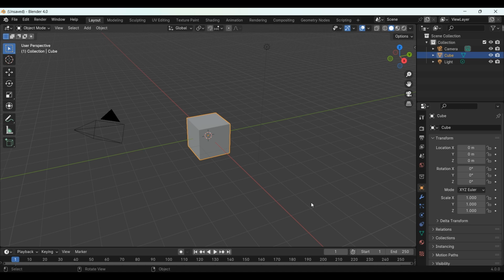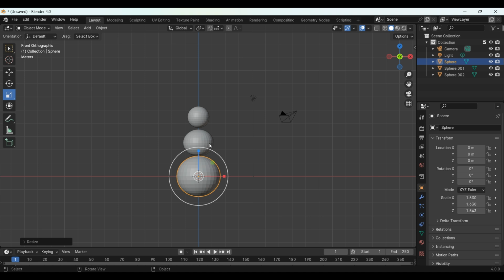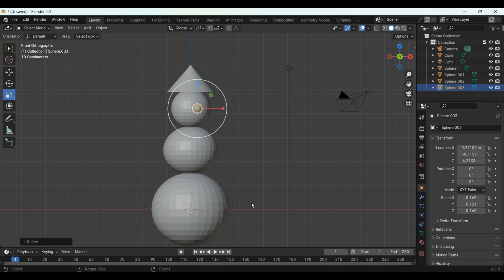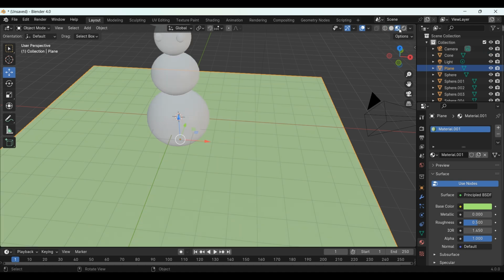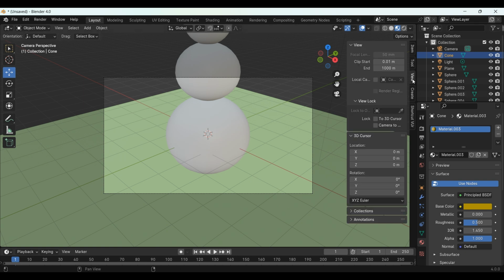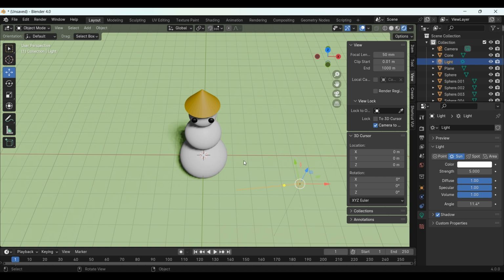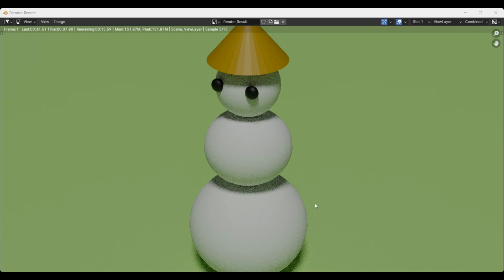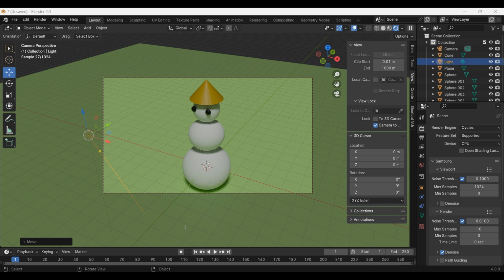Build Your First 3D Snowman in Blender - Complete Beginner Project (Tutorial 2025) ⛄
🎉 EPIC FINALE! Put everything together and create your first complete 3D project - an adorable snowman! This is where all your learning pays off!

🎯 Complete Project Includes:
✅ Professional 3D snowman model
✅ Multiple spheres with perfect proportions
✅ Carrot nose and coal buttons
✅ Stick arms with natural positioning
✅ Classic top hat and cozy scarf
✅ Snow base and winter atmosphere
✅ Professional lighting setup
✅ Final render ready for portfolio

💪 Skills You'll Apply:

Object creation and positioning

Transform tools mastery

Material creation and application

Scene composition

Lighting basics

Rendering your final image

🏆 Achievement Unlocked:
By completing this project, you'll have:

Your first complete 3D model

Portfolio-worthy artwork

Confidence to tackle bigger projects

Foundation for advanced Blender skills

🎨 Make It Your Own:

Customize colors and materials

Add your own creative touches

Create different snowman personalities

Build an entire winter scene

Series Complete! 🎉
✅ Introduction ✅ Navigation ✅ Moving Objects ✅ Adding Objects ✅ Materials ✅ Snowman Project

What's Next?

Share your snowman creations!

Continue with intermediate tutorials

Start your own creative projects

🎁 Special Challenge:
Create your snowman and post it with MyBlenderSnowman - Best ones get featured in our community showcase!

🔥 Like if you completed the series!
📸 Share your final snowman render!

Perfect for:

Christmas projects

Winter artwork

Portfolio pieces

Gift artwork

Learning celebration